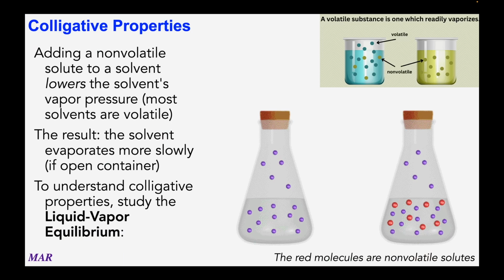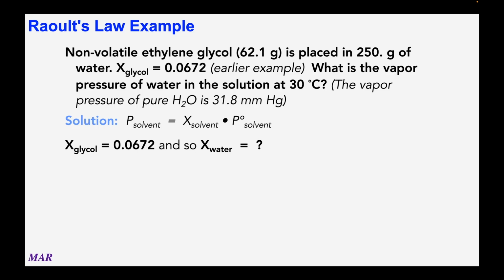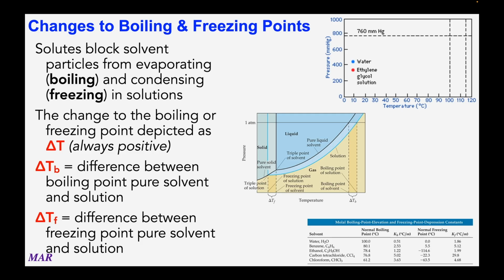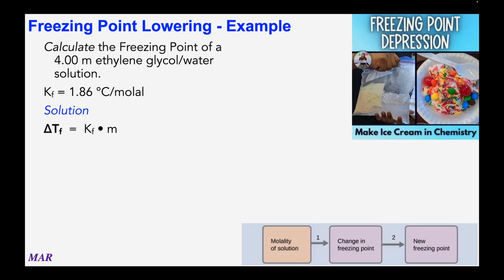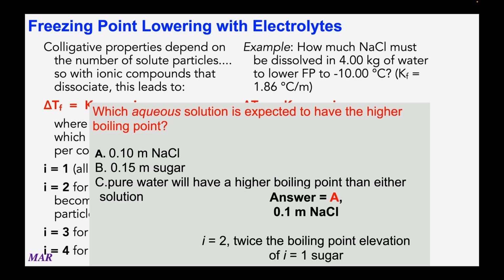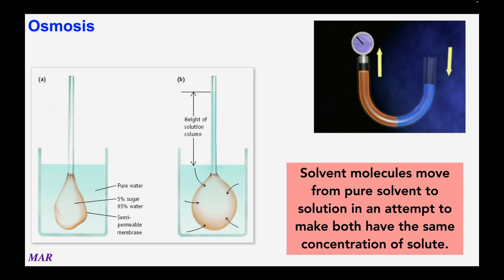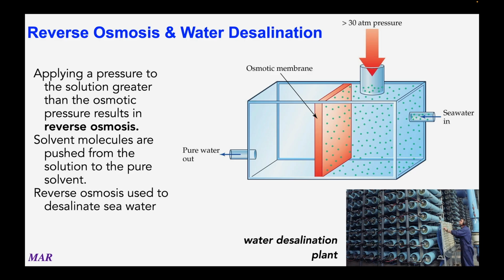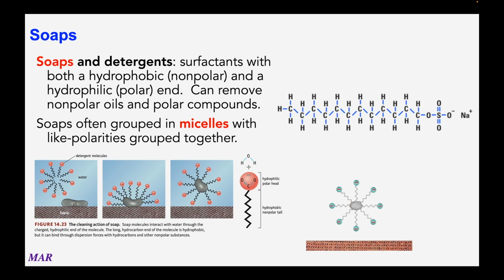CH 222 Chapter 11 - Part 2 of 2